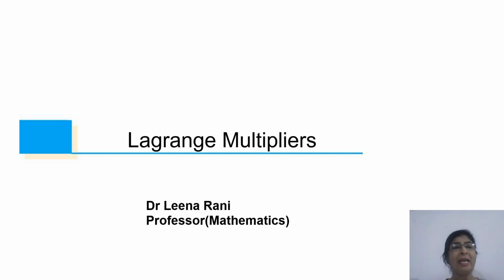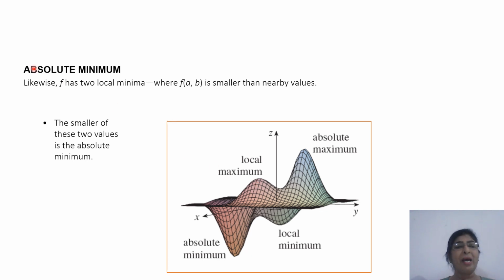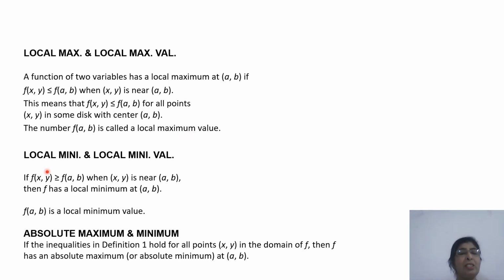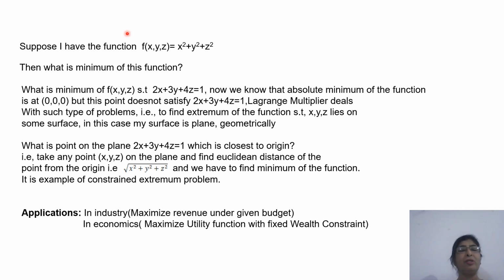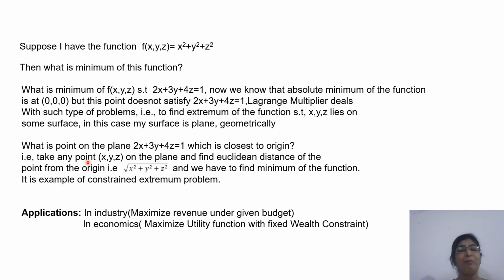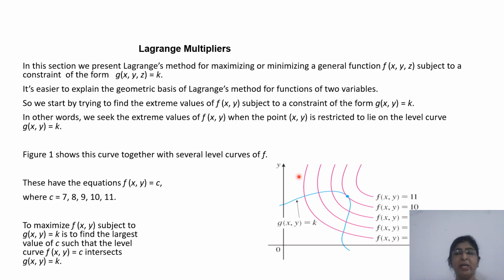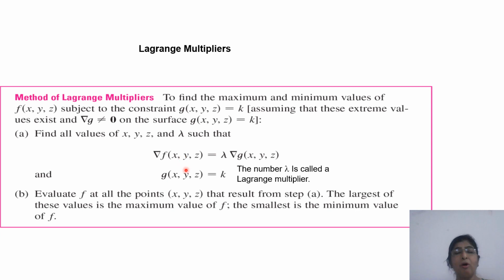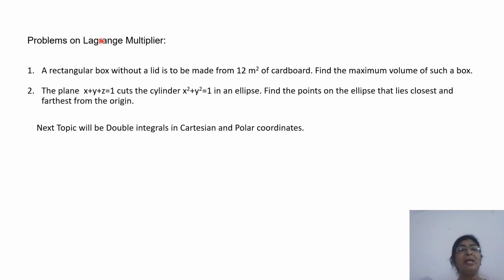Lagrange multiplier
Engineering Maths-II, Lagrange multiplier